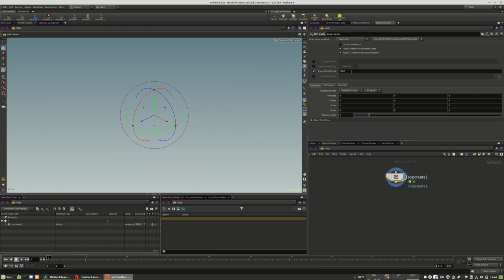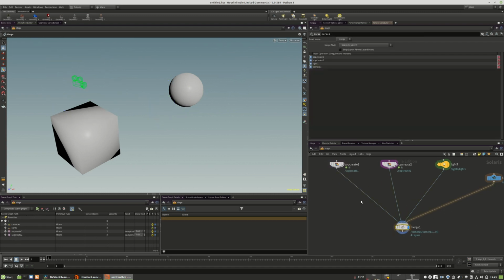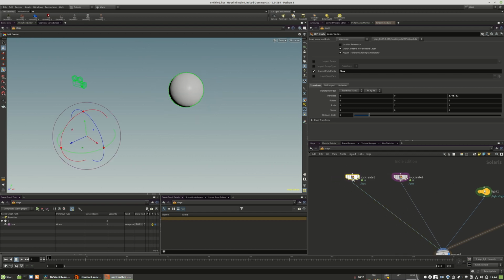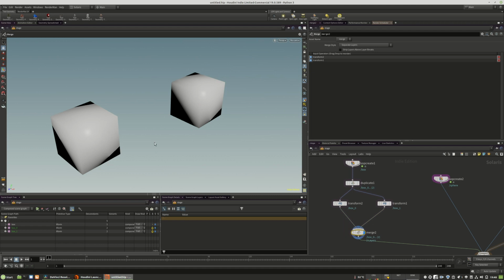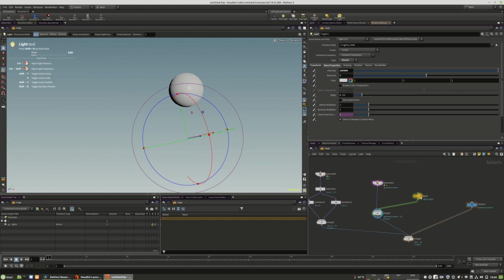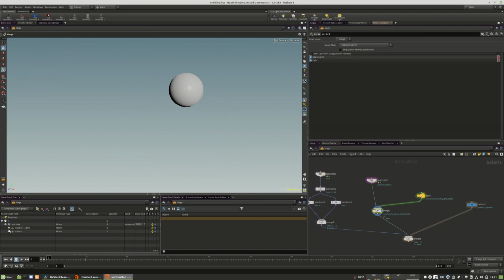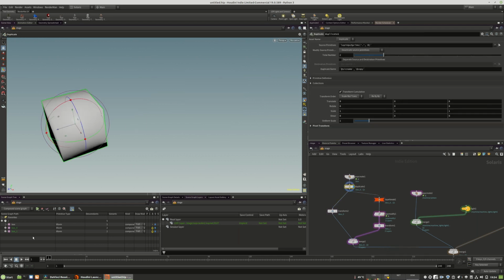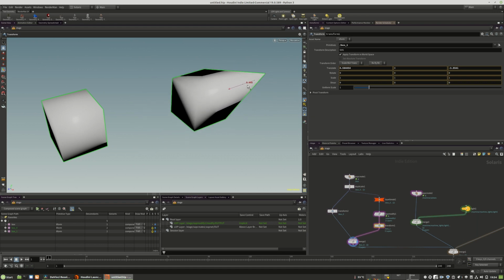Houdini/Solaris, USD & RenderMan for Beginners #4 | Naming Convention Structure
Chapter #4
feared subject in USD: This video will show you how easy you can design your own USD structure. It will also cover common issues when you make a mistake on assigning USD primitive path names and how you can avoid them.